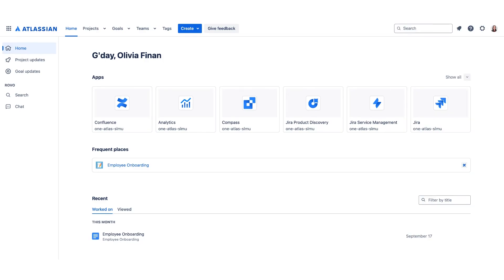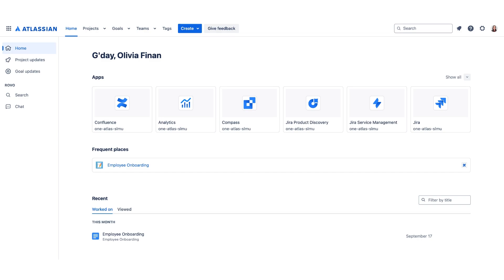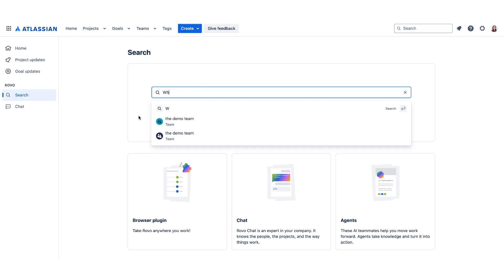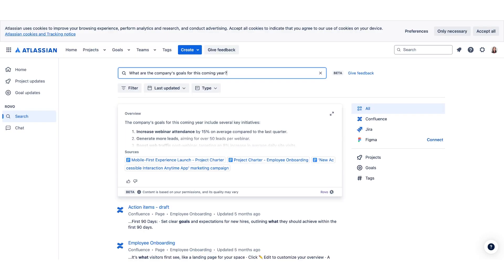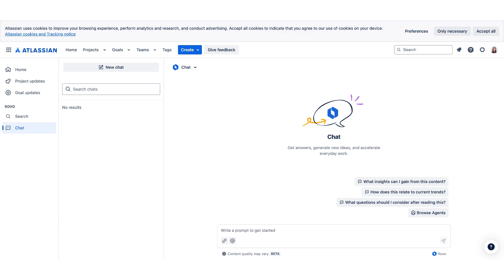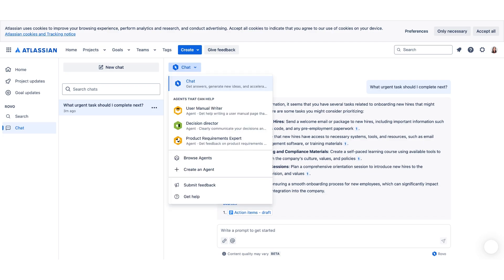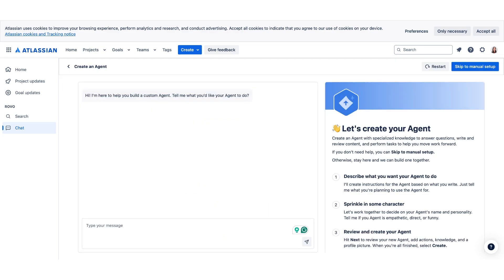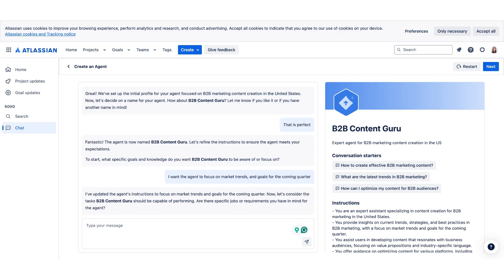Unlock the Power of Atlassian Rovo: Your Ultimate Virtual Teammate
Introducing Atlassian Rovo, your go-to virtual teammate designed to streamline workflows and supercharge productivity.

This video provides an overview of Rovo’s AI-driven capabilities, which can simplify your team's daily tasks - from automating Jira and Confluence management to assisting with onboarding, content creation, and collaboration.

Discover Rovo's key features:
- Rovo Agents
- Rovo Chat
- Rovo Search

Whether you want to enhance team collaboration or reduce the workload, Rovo is here to help you work smarter, not harder.